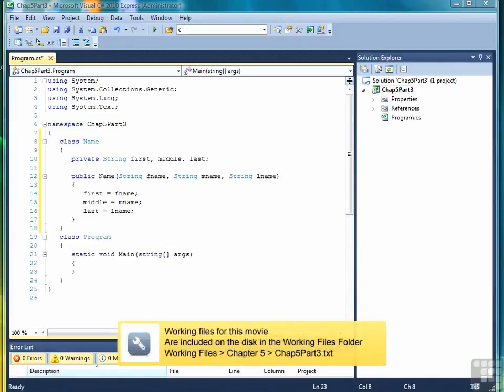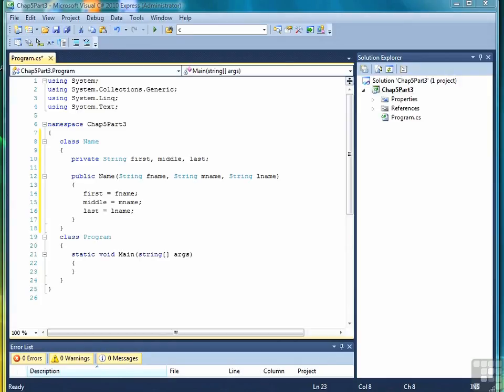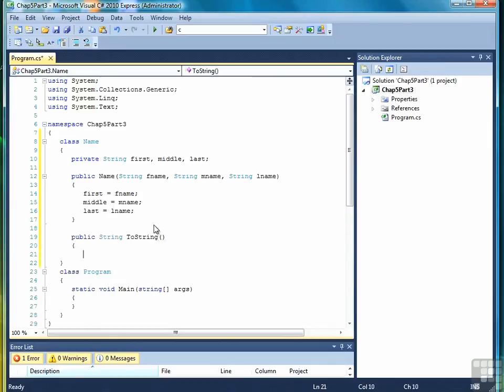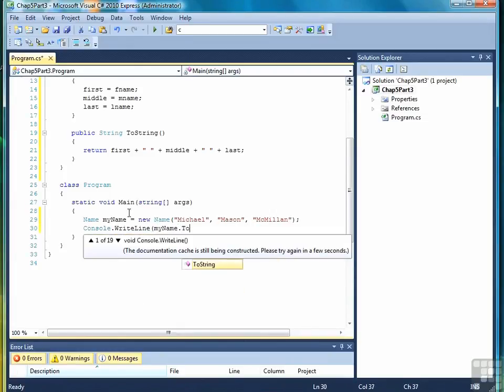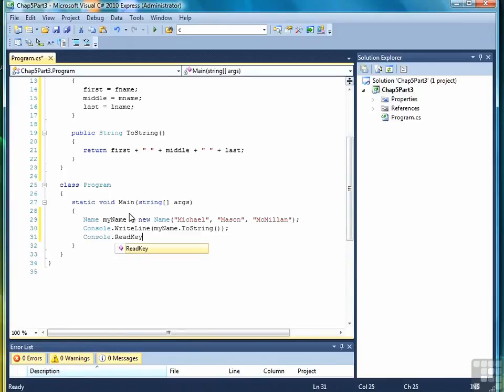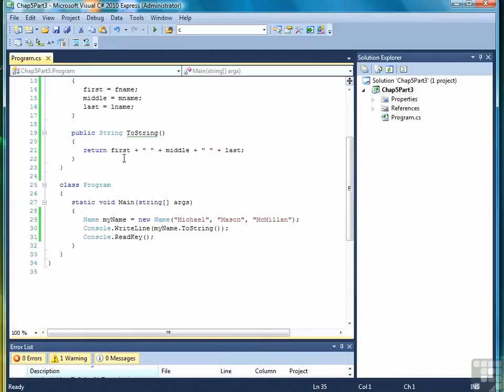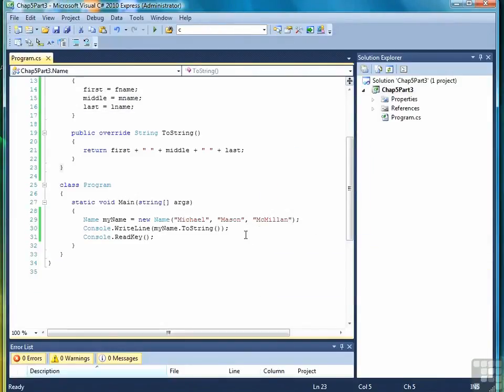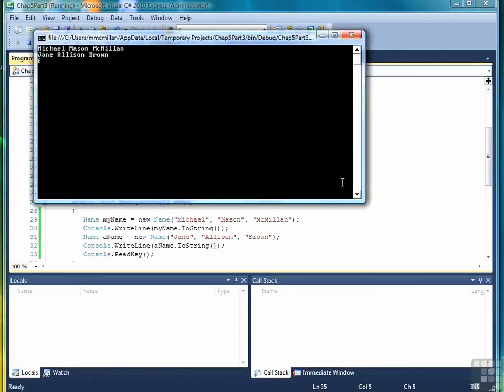C# Tutorials For Beginners - 503: Classes and Objects 03